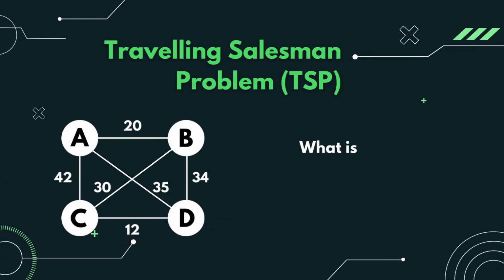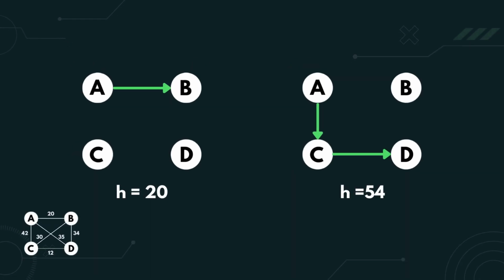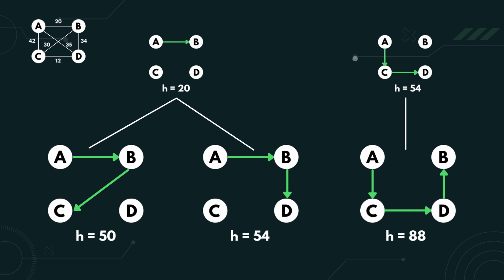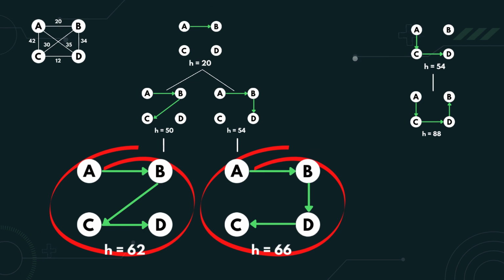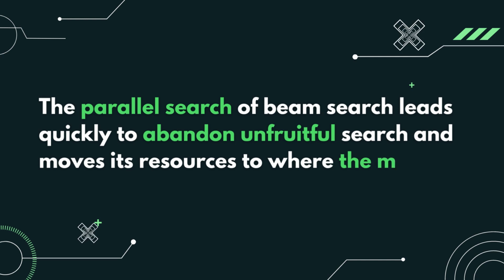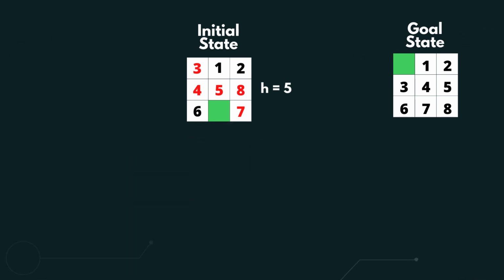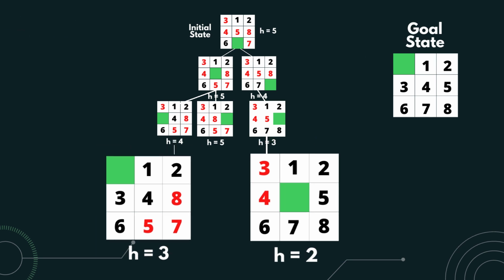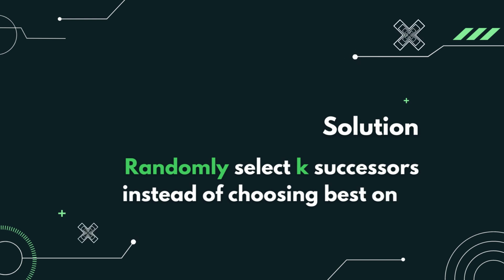Local Beam Search - Without Background Music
Understand how a local beam search technique works by looking at how it can be applied on two different problems which are the Traveling Salesman Problem (TSP) and the 8-Puzzle problem.

Help improve our AI content! Take our questionnaire on Byte-sized AI videos vs traditional lectures. to participate. Your feedback matters!